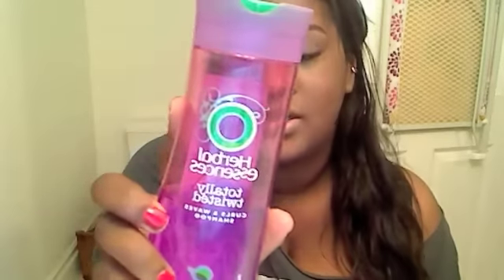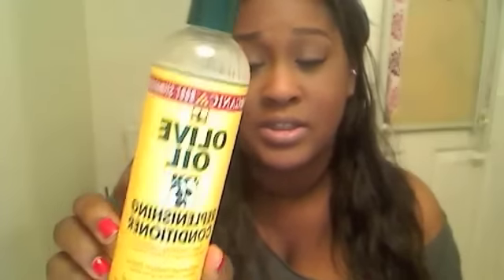Final Review & Update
Thank you to VHF company for the kind words and being so helpful when needed. I look forward to trying out the other products that you have to offer.

Thank you to ALL of my subsribers, you have all be so great and I really do appreciate you all for watching my channel and being on this lil journey with me on YT.